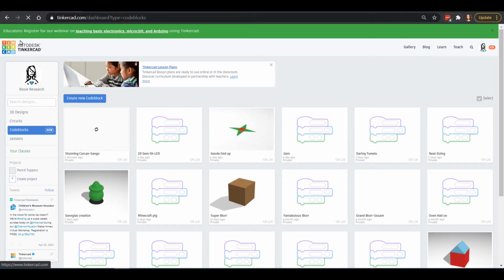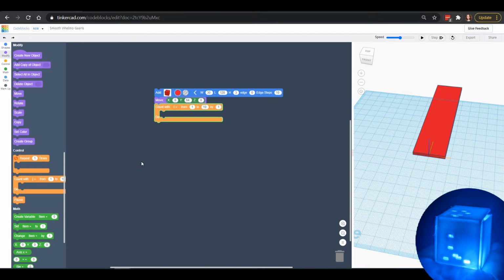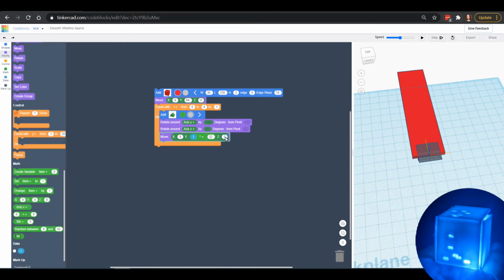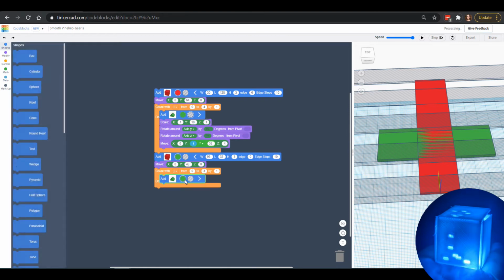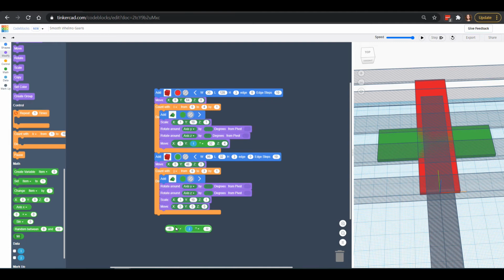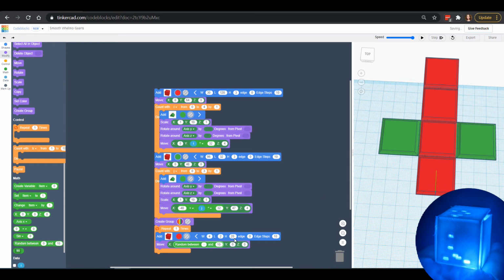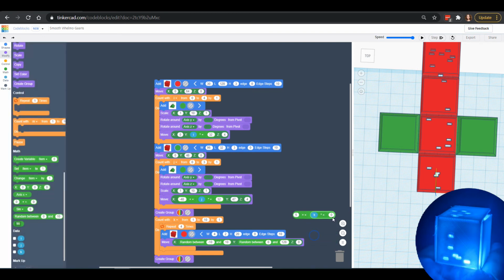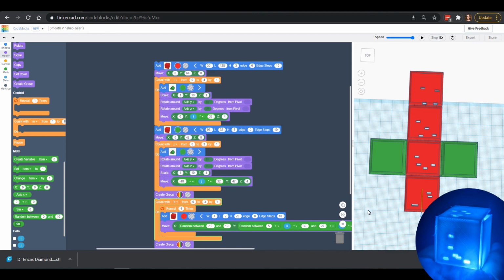Tinkercad Codeblocks Tutorial - Making a Minecraft Diamond Box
Discover a new world of Blocky programming and modeling with Tinkercad Codeblocks! In this tutorial we will make a Diamond Box from Minecraft.

Patrons can send their .STL files for us to print an mail!